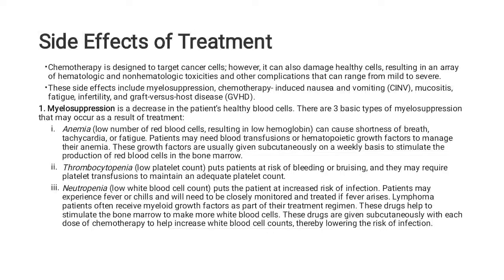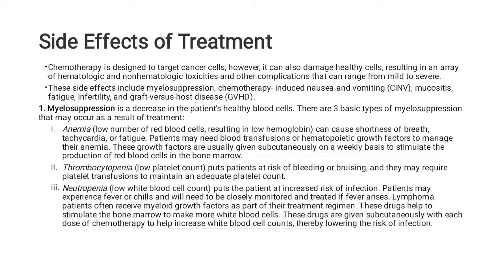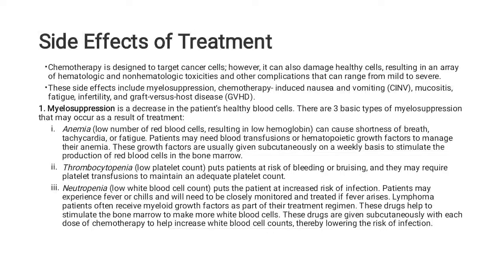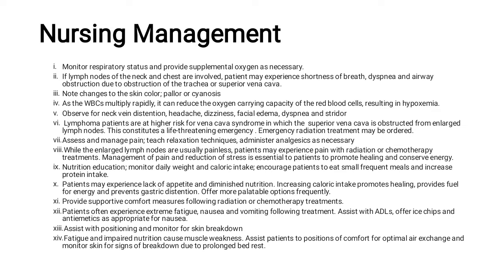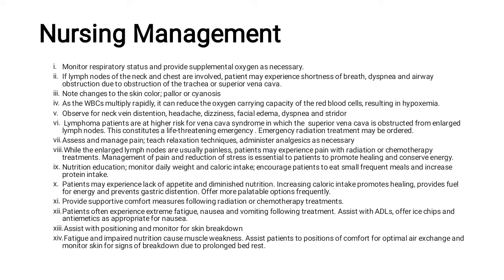November 10, 2022